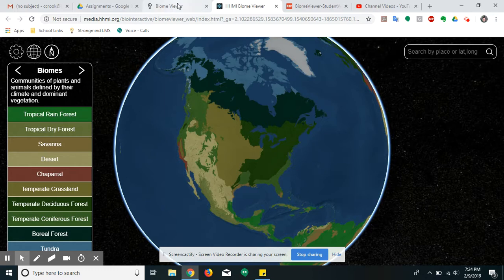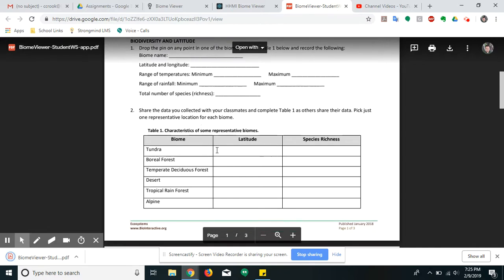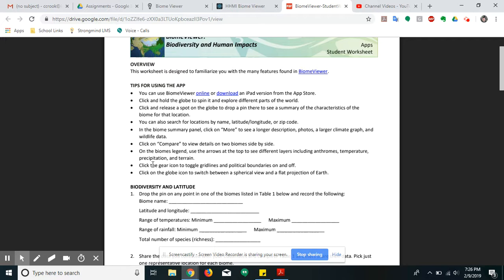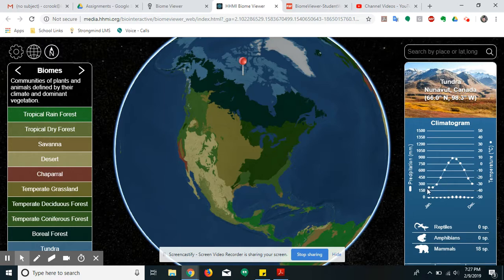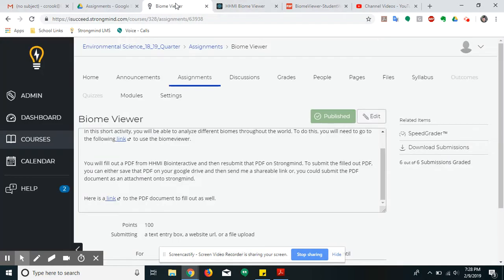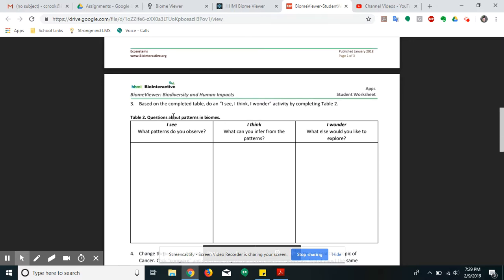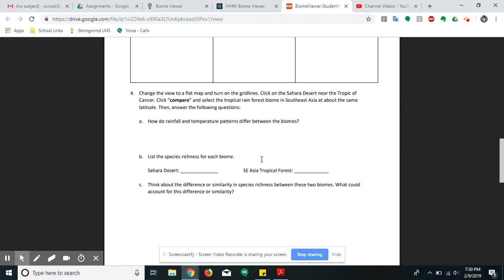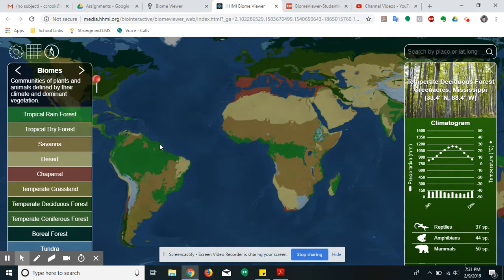Biome Viewer Lab